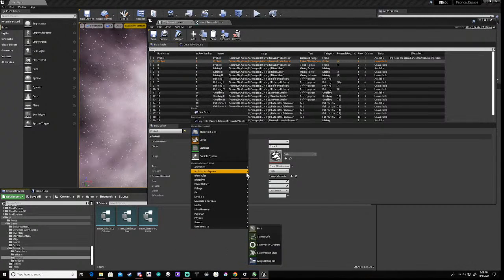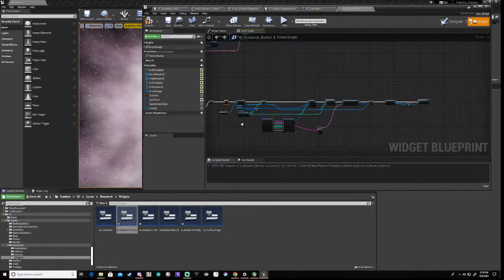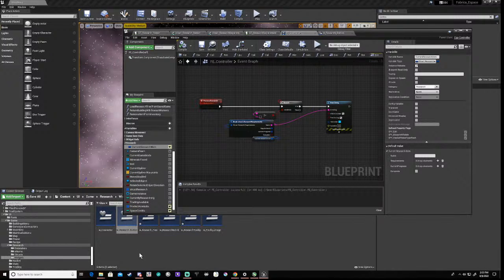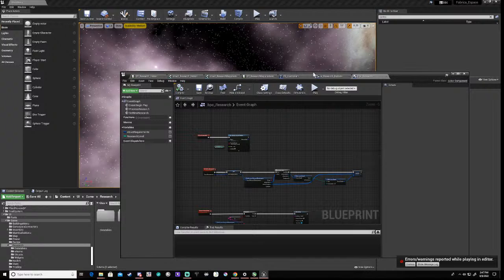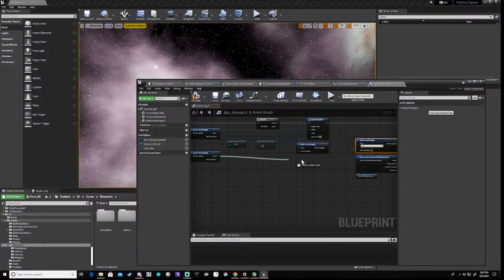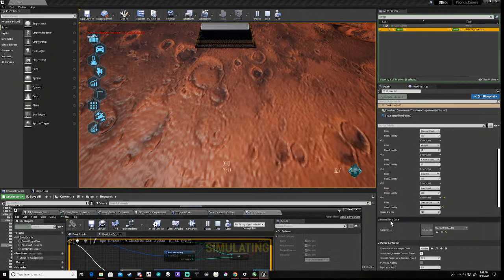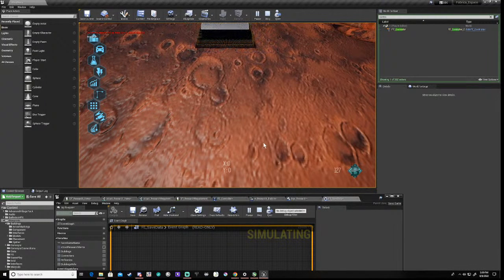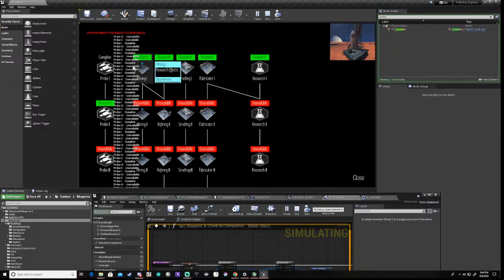Unreal Engine Game Development - Building the Research Tree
UE4 Game development.  First look at research ?